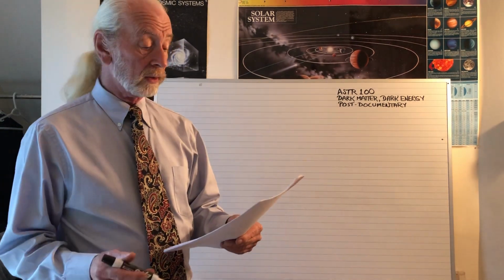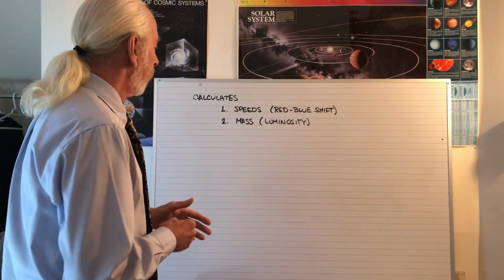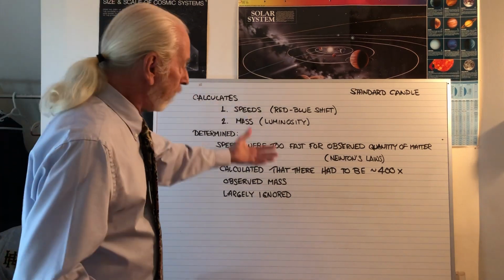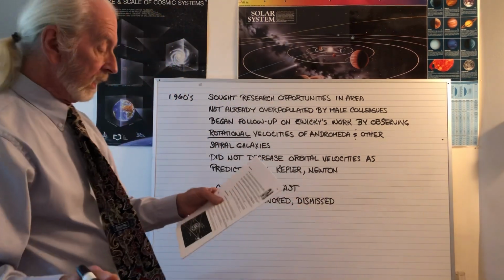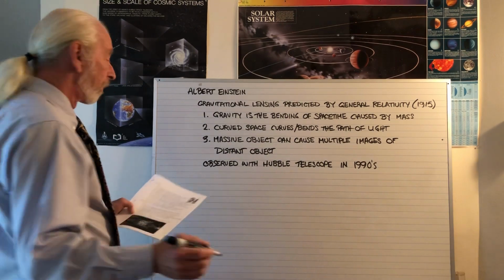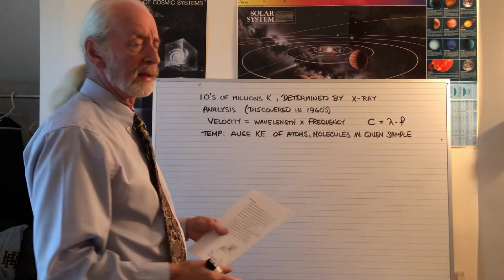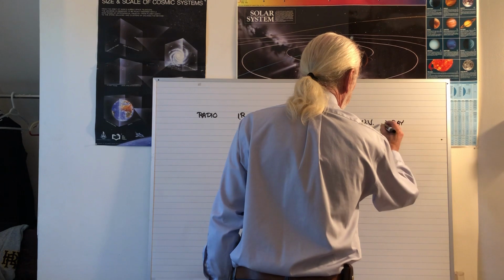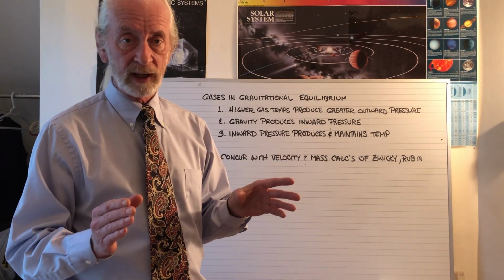Prof Kevin Kimball-SMCC-Astro 100-Dark Matter Dark Energy Pg 1-3